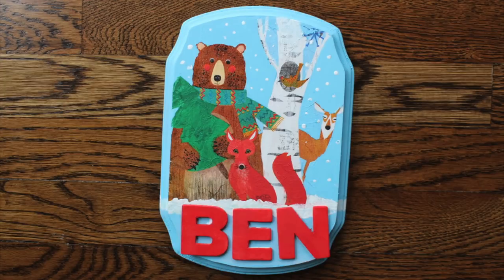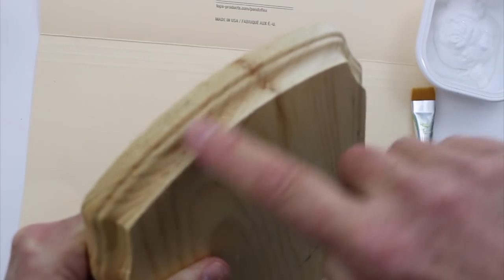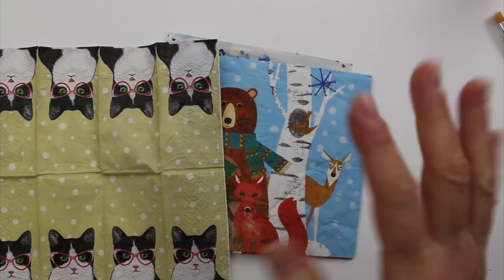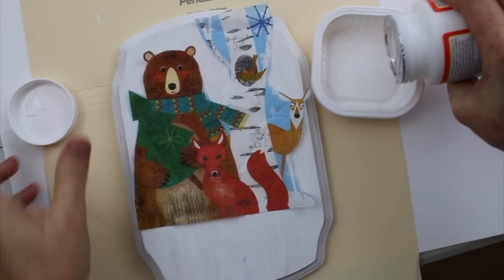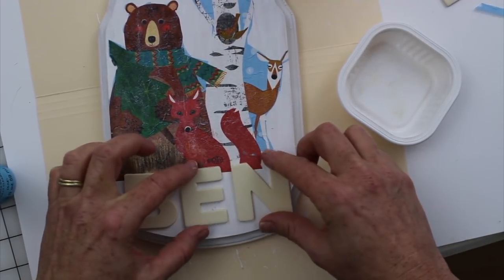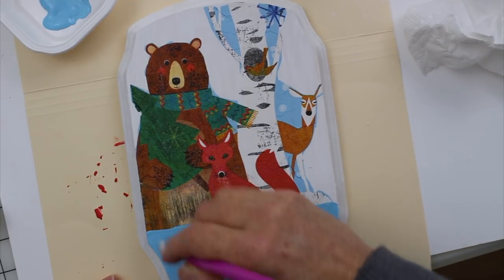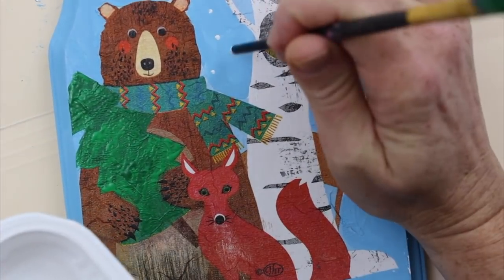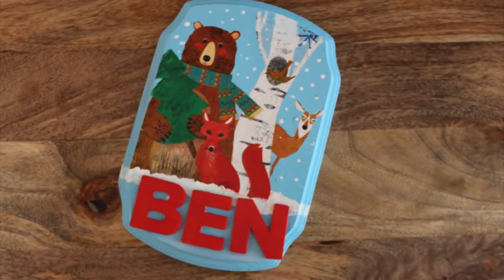Make Initial Wall Plaque with Apple Barrel and Mod Podge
Craft Test Dummies shows you the basics of painting and Mod Podging with Napkins! She creates a personalized plaque with Apple Barrel paints and Mod Podge gloss. Watch the video to learn the basics and create your own personalized plaque. Get the Apple Barrel kit on Amazon to make this and more